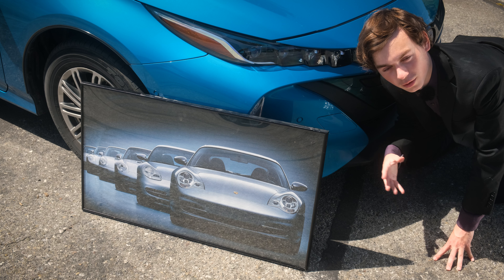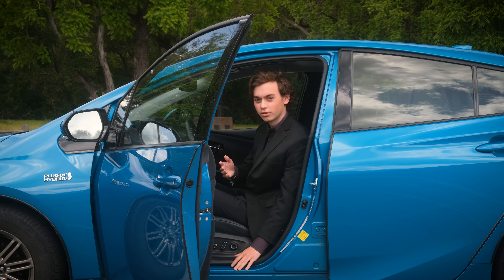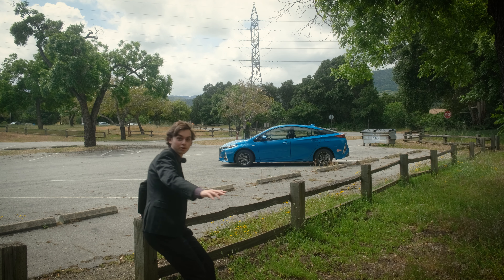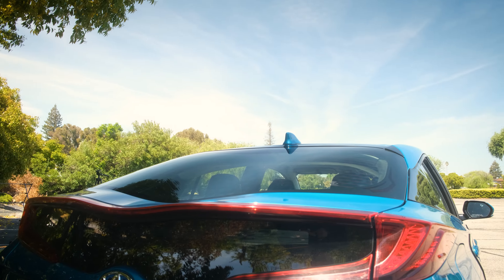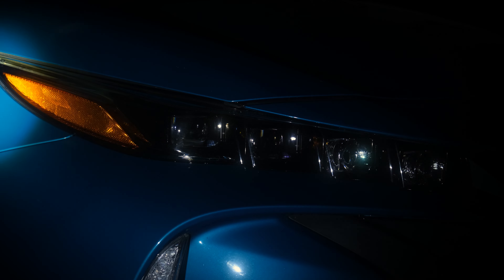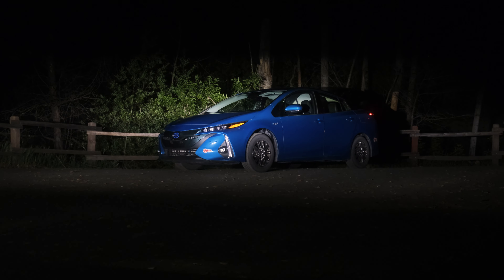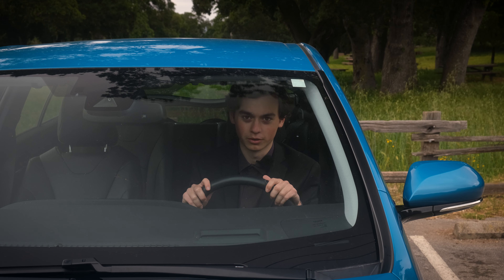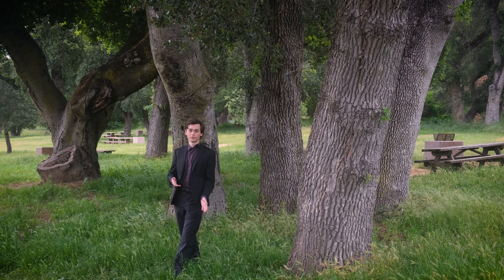They're Wrong about the Prius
Review of the 2017 Prius Prime. This car is often seen as nothing more than an ugly appliance people use to save money on fuel. I feel this is entirely unfair and that this car deserves way more recognition. In this video, I aim to plant a seed in your mind that perhaps this car isn't just a regular commuter car.